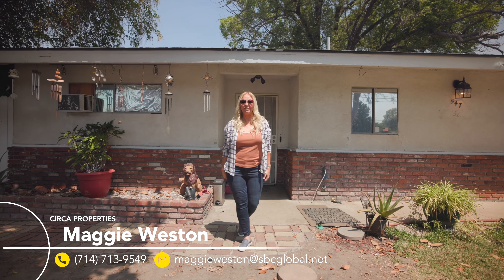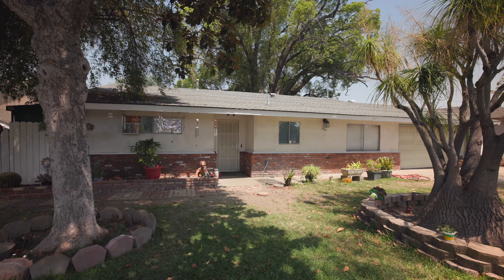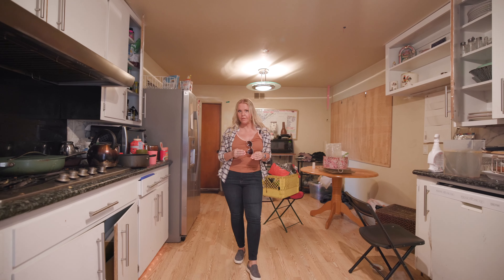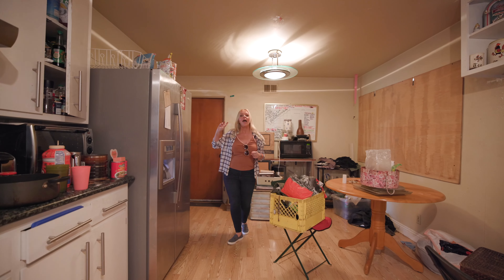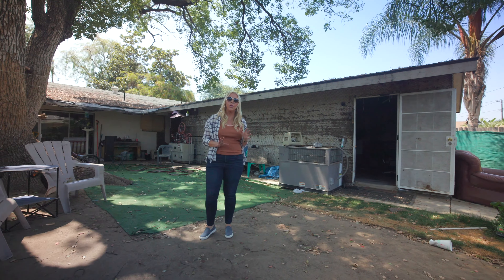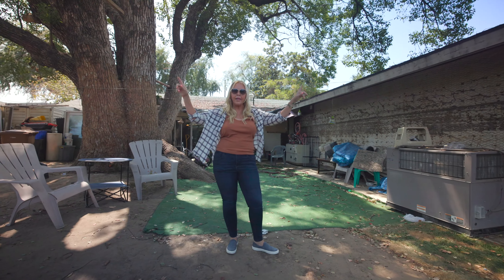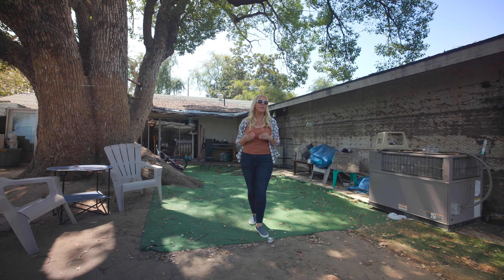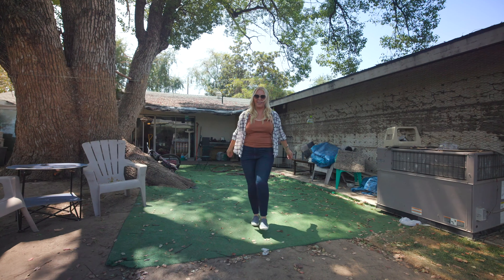Probate Listing, Fixer Upper Home Tour in Fullerton, Ca.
Probates takes a little longer and often come with some obstacles. I am a probate specialist, I know the lingo and the way this process works. I also know how to direct you to help your heirs avoid probate.

Follow me also on my community channel, The Face of Fullerton, where we check out everything local!

Maggie Weston
Circa Properties
DRE #01041561